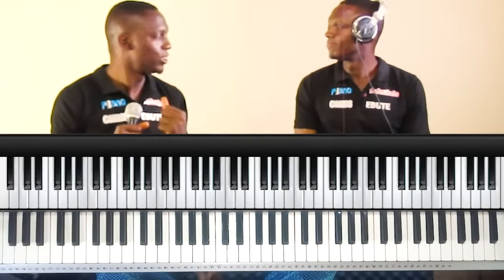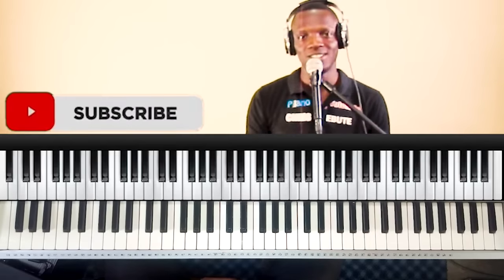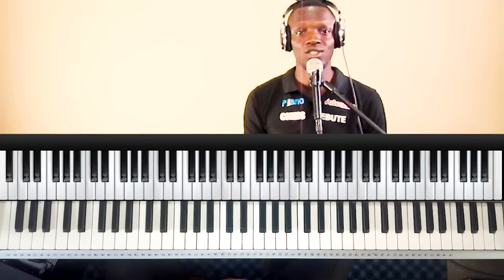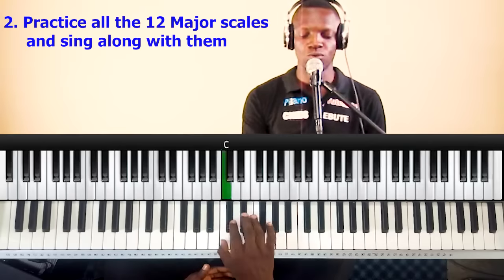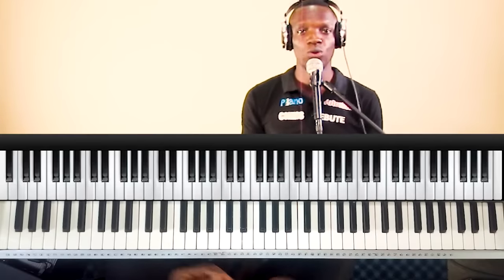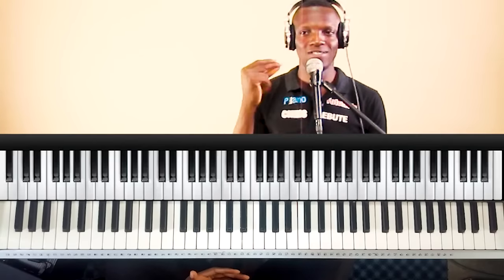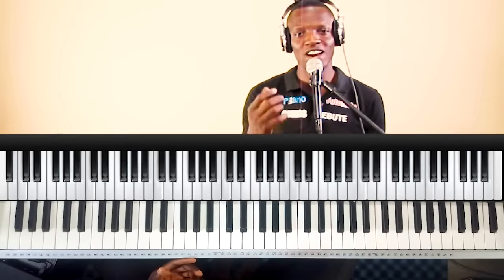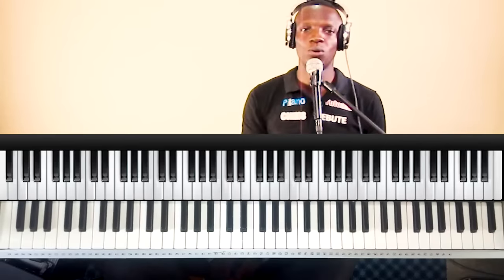#25: 4 Ways To Find The Key Of A Song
If you are still trying to figure out the key of a song then congratulations because this video will bring a permanent solution to that problem.